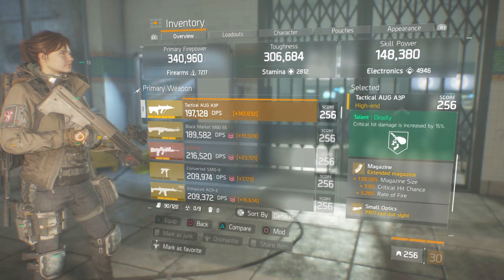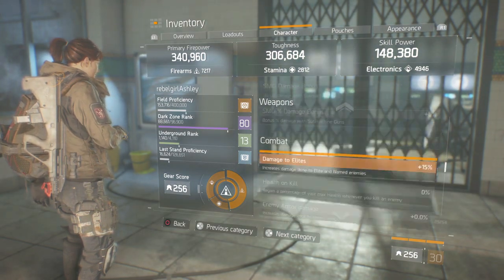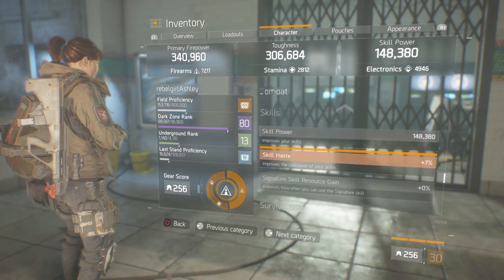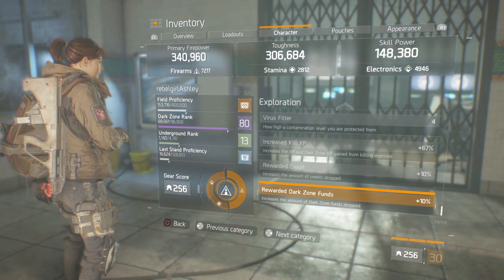The Division 1.7 Ninja-Bike Build AlphaBridge/Predator (Tactical AUG A3P) PS4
hell today im going to show you my tactical aug gameplay, i already cover most of the aug i think this is my last aug. as always the gun remain good but i prefer aug a3 because it looks better, but any of them are good :).